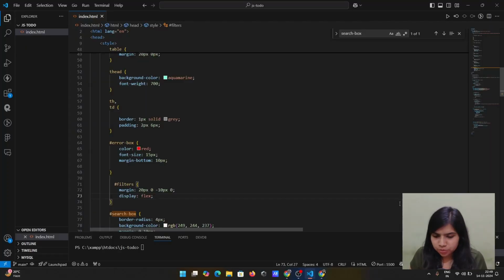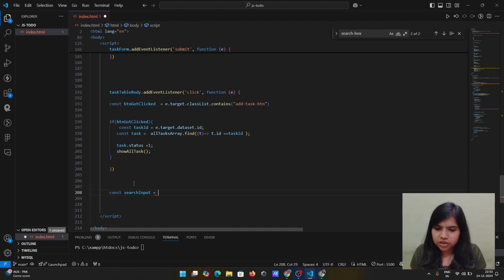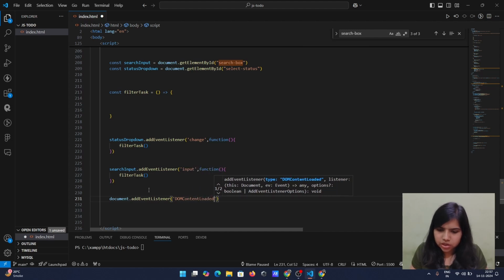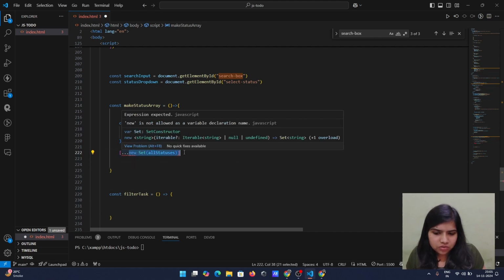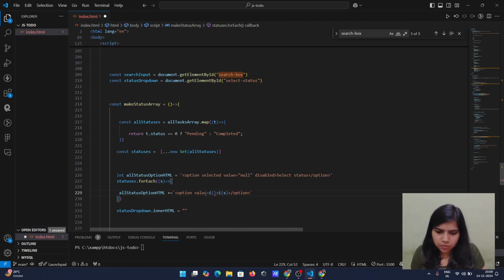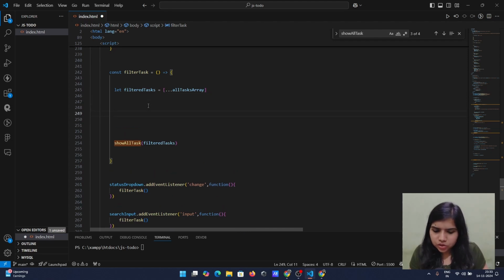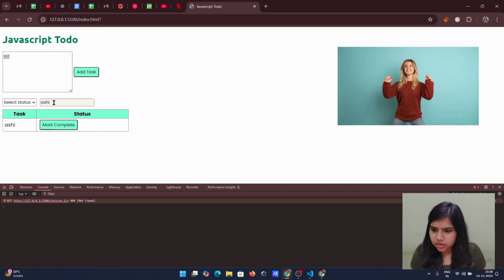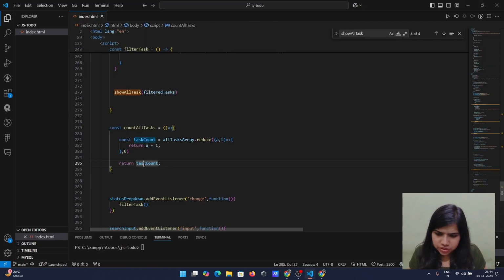JavaScript Todo List - #4 Filter, Map & Reduce | JS in 30 Days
In this video, we dive deep into three essential array methods in JavaScript: filter(), map(), and reduce(). Learn how to manipulate arrays efficiently and elevate your coding skills. Whether you're processing data or optimizing your to-do list app, these methods are game changers!

📌 Topics Covered:
✔️ What is filter() and how to use it
✔️ How map() transforms arrays
✔️ Using reduce() to accumulate values
✔️ Real-life examples in a to-do list app